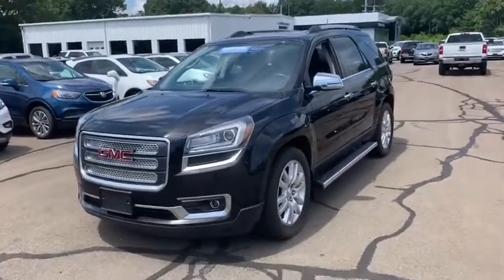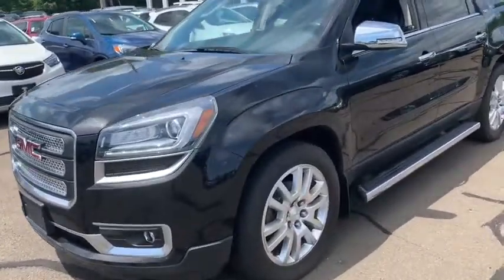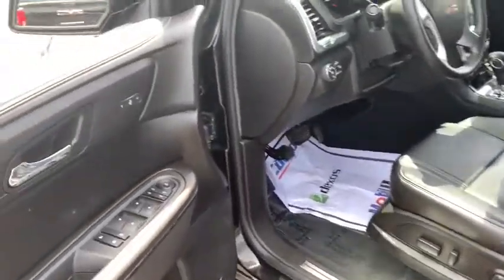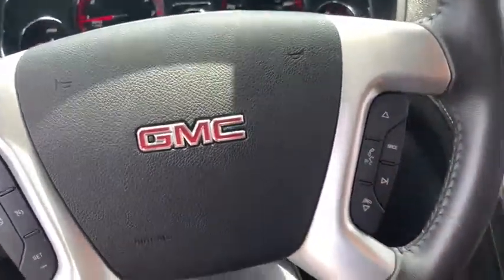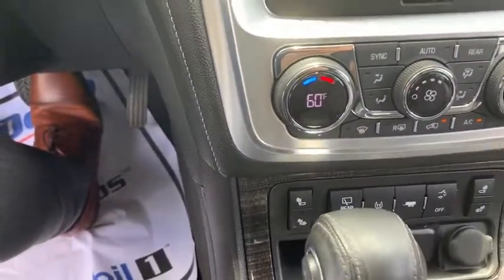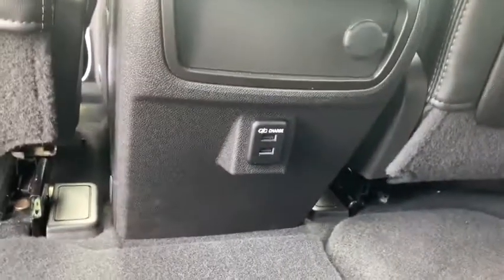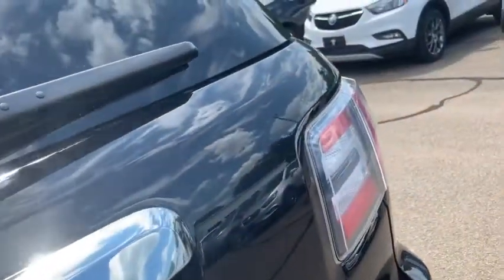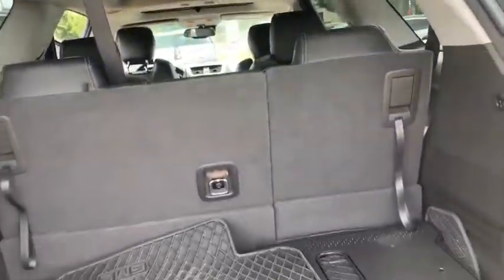2016 GMC Acadia Wallingford, Meriden, Southington, Hamden, Middletown, CT 260890F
Ebony Twilight Metallic [LISTING TYPE] 2016 GMC Acadia available in Wallingford, Connecticut at Wallingford Buick GMC. Servicing the Meriden, Southington, Hamden, Middletown, CT area.

1122 Old North Colony Rd

Sunroof, Navigation, Premium Package, Certified. Ebony Twilight Metallic 2016 GMC Acadia SLT-1 AWD 6-Speed Automatic 3.6L V6 SIDI Acadia SLT-1, AWD, ebony Leather, 20 x 7.5 Aluminum Wheels, Navigation System.brbrRecent Arrival!brbrGMC Certified Pre-Owned Details:brbr  * Limited Warranty: 12 Month/12,000 Mile (whichever comes first) from certified purchase datebr  * Transferable Warrantybr  * Warranty Deductible: $0br  * Roadside Assistancebr  * Powertrain Limited Warranty: 72 Month/100,000 Mile (whichever comes first) from original in-service datebr  * 24 months/24,000 miles (whichever comes first) CPO Scheduled Maintenance Plan and 3 days/150 miles (whichever comes first) Vehicle Exchange Programbr  * 172 Point Inspectionbr  * Vehicle HistorybrbrAwards:br  * 2016 KBB.com Brand Image AwardsbrbrbrReviews:br  * Ride quality is smooth and compliant over most road surfaces; plenty of cargo capacity, even behind the third row; seating for up to eight passengers; earned top crash test scores. Source: Edmunds